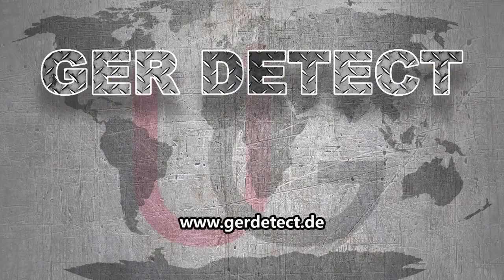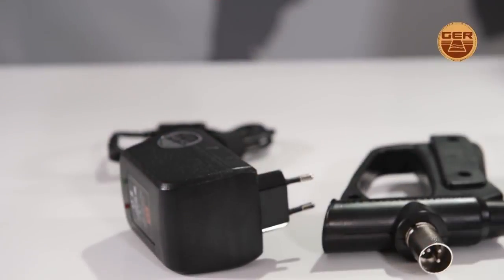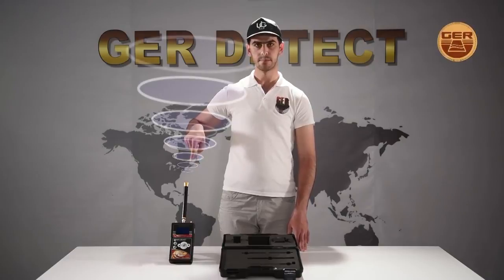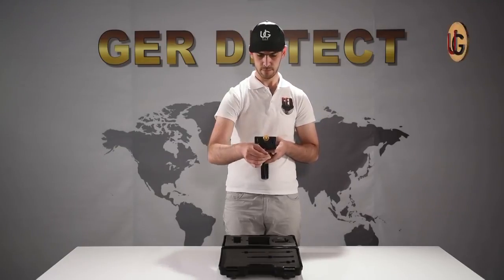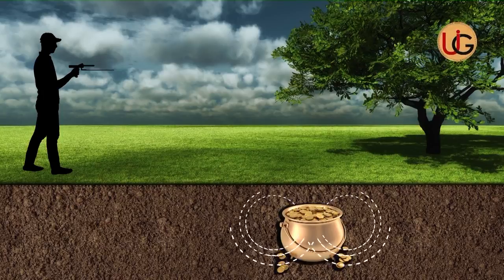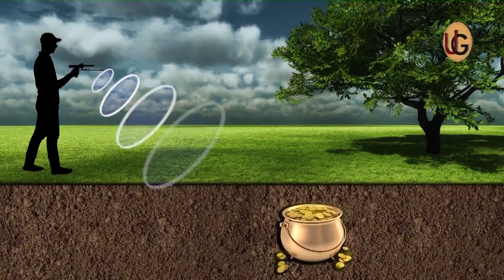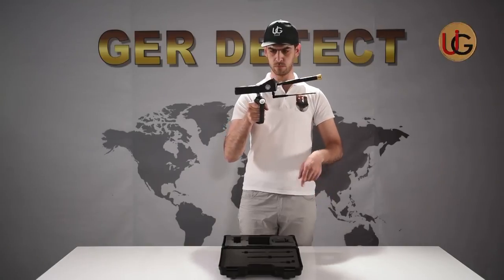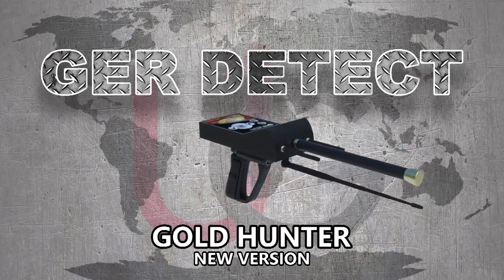long range metal & gold & treasure detector - Gold Hunter Device Plus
Gold Hunter device
You can choose the type you are looking for from the list as follow :
1- choose to search for Treasures and gold Underground
2- search for natural gold and veins of gold and gold nuggets and underground mines
3- search for underground diamonds
4- search for underground gemstones
5- search for caves and voids and the ancient tombs underground
6- search for underground silver
the front range of the device is 2000 M vertical and a maximum depth of 35 M

German industry.
Gold Hunter device is one of the best German industries, it has the European CE certificate in addition to the international ISO 9001; both certificates apply and conform to the international manufacturing standards and requirements